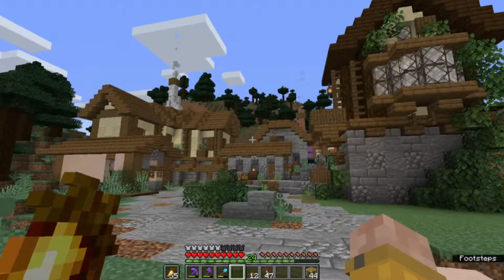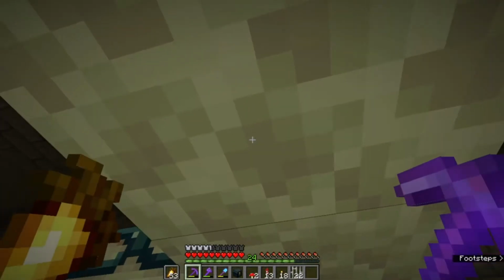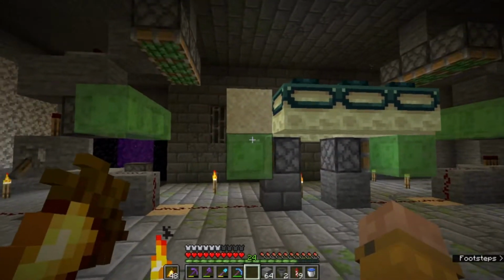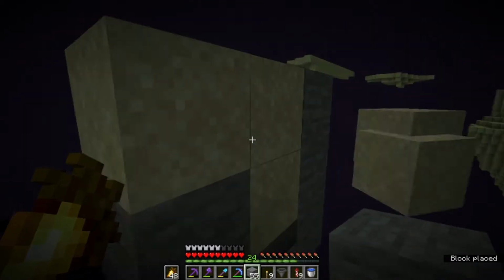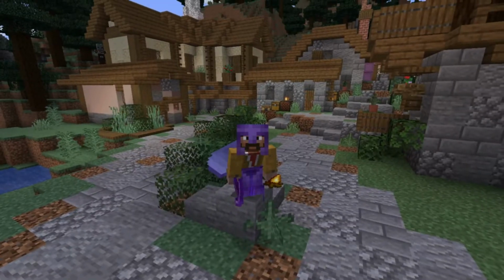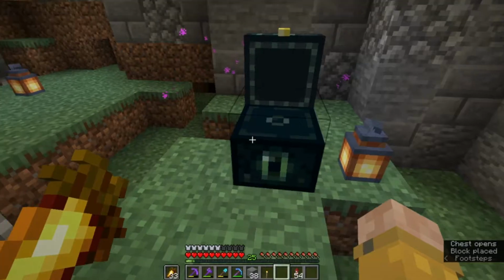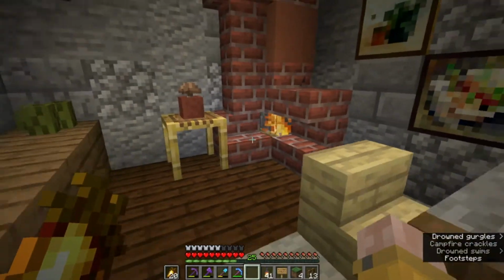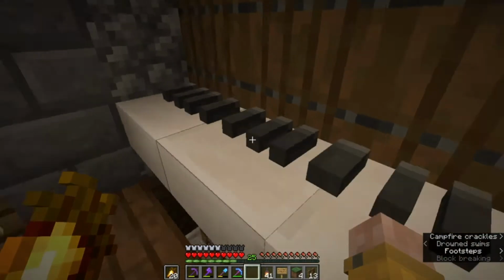Episode 30 - Sand Duper + Interior Decorations! :: Minecraft Survival Let's Play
Episode 29 - Building, Building, and Even More Building! :: (Minecraft Survival Let's Play)

Welcome to my Minecraft Survival Single Player Let's Play World!

In this episode, I take a small break from building and make a super cool and ultra-efficient sand duper! I then continue back to my Tudor village and complete the interiors of the buildings I made in my last episode. I make super cool furniture designs including the Piano in the thumbnail that is featured in my Tavern build.